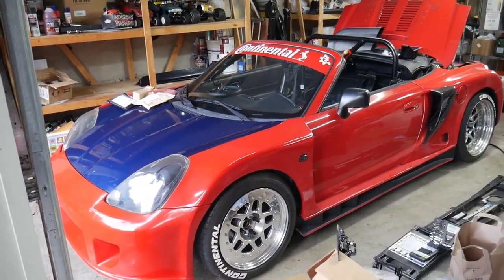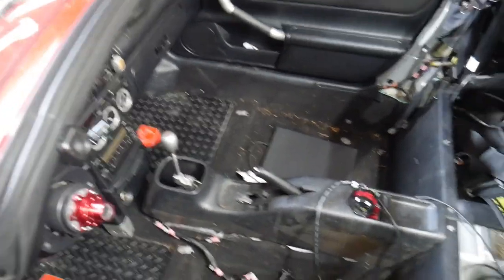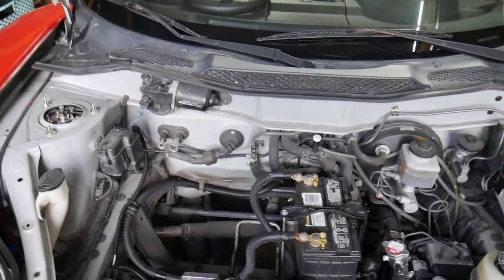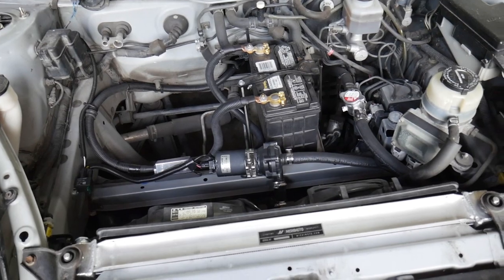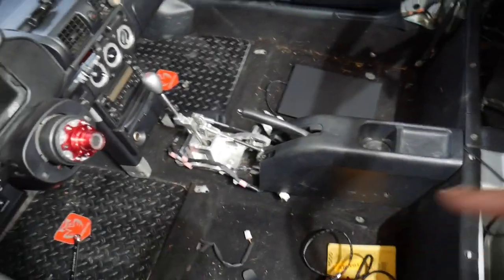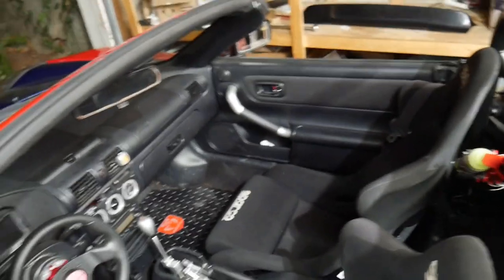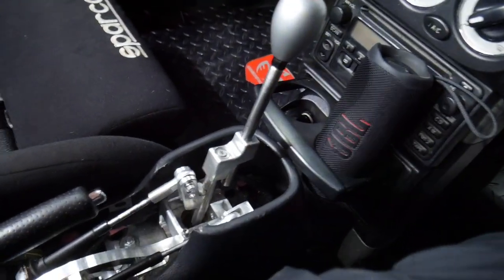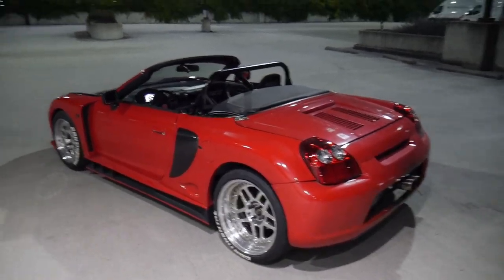K24 Turbo Toyota MR-S gets a refresh! | Monocraft GT300 MR2 Spyder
Bought GoPro camera mount on Facebook.